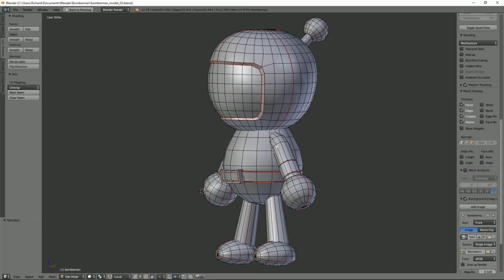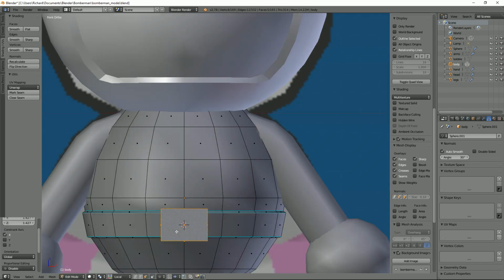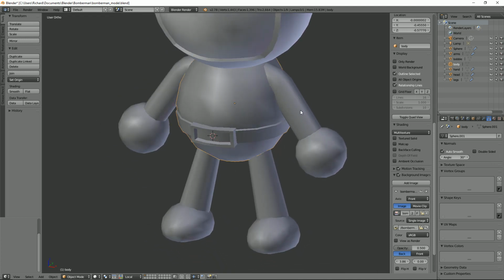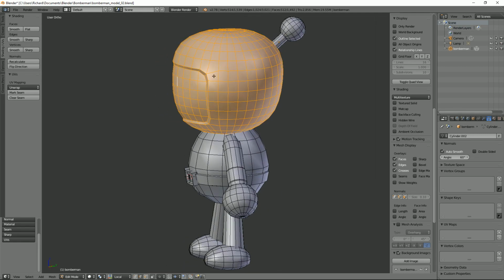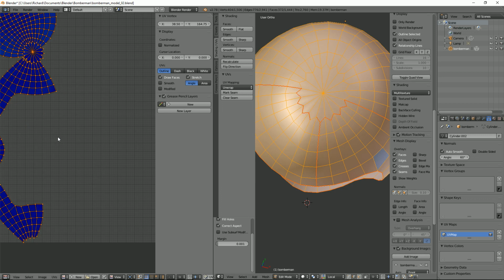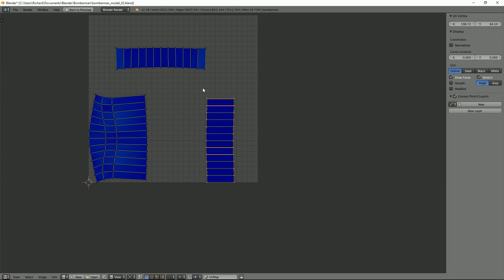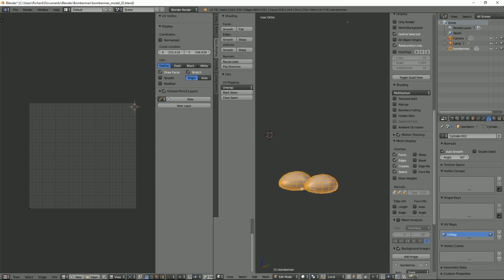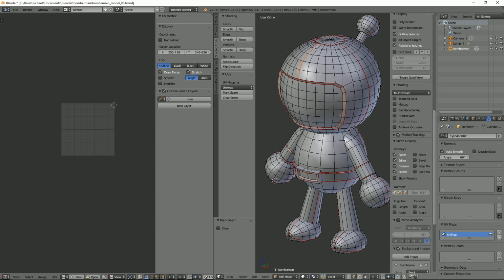Blender to Unity - Bomberman! - 02 Unwrapping Bomberman!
Hi and welcome to part 2, where we do that painfully dull task of unwrapping. Didn't take too long. It's worth a look at the start, as I also add a belt and wristband which I "forgot" in the previous episode!

Have fun!